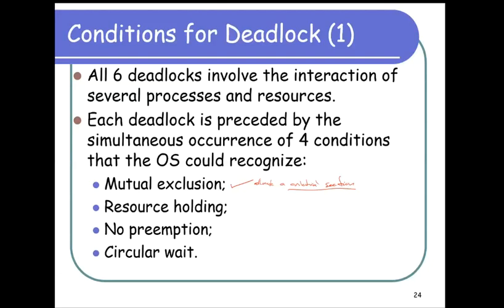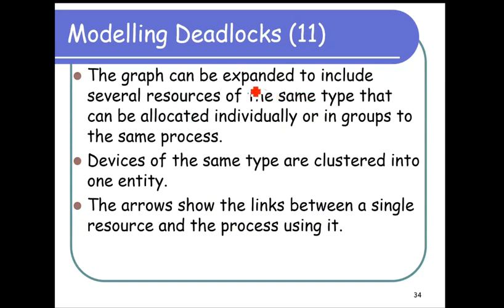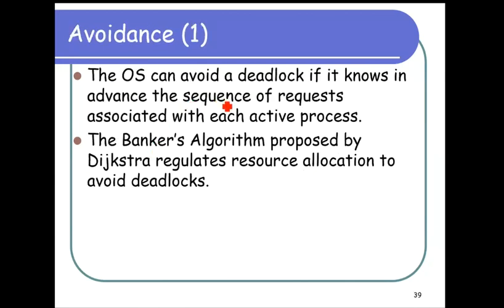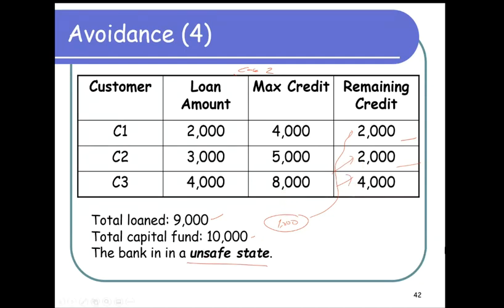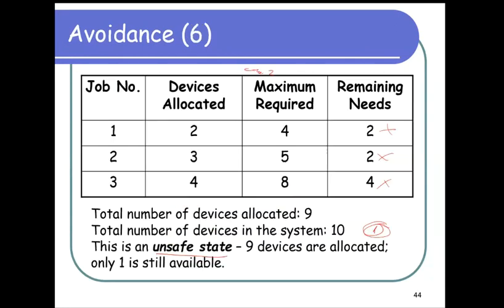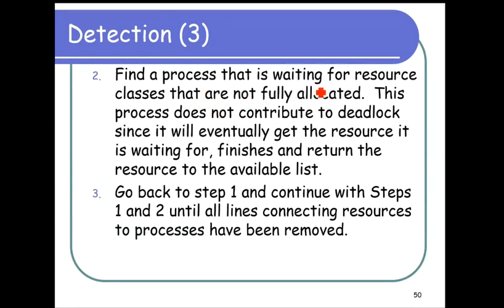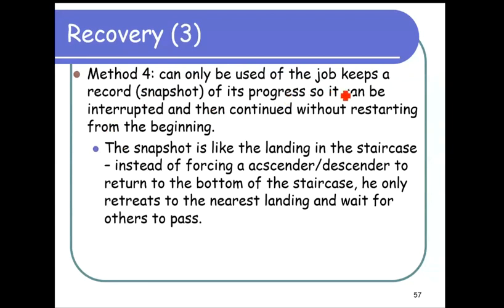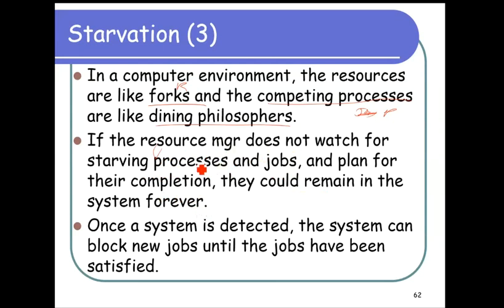Lecture 5 (Part 2) | WIA2004 | Process Management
Process Management in Operating System (Part 2)